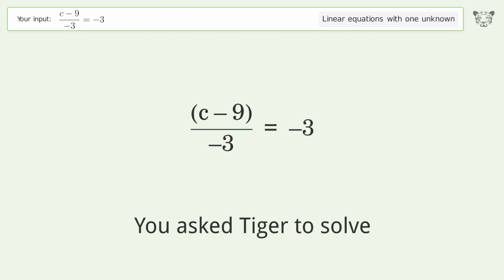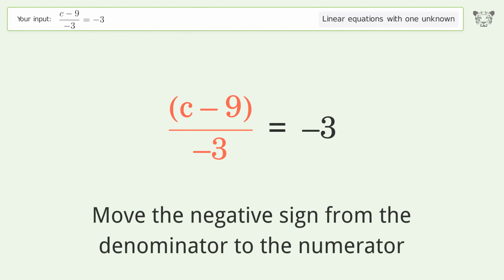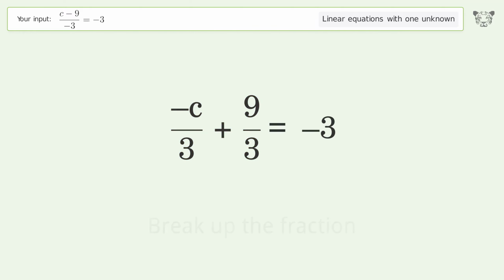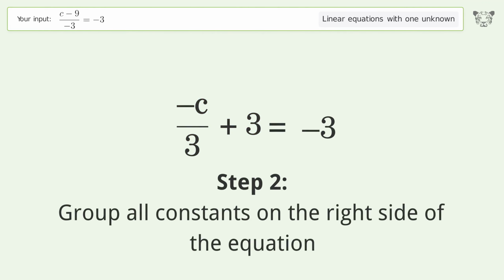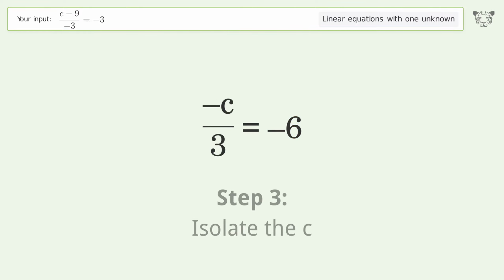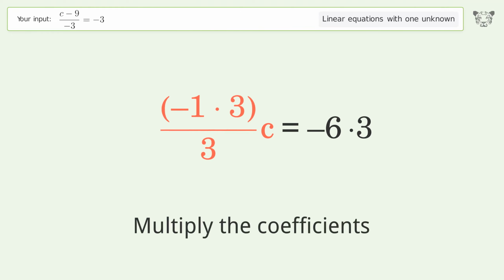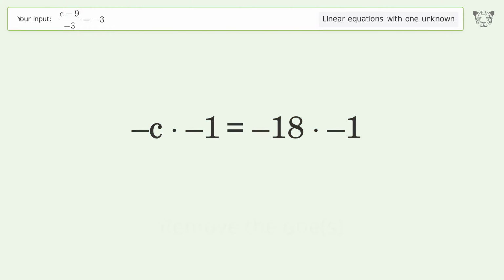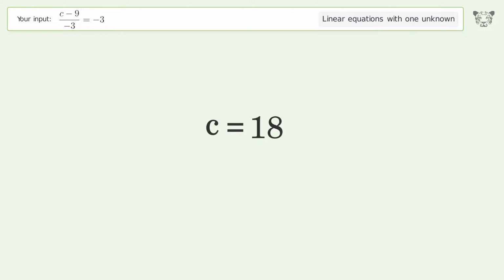Solve (c-9)/(-3)=-3: Linear Equation Video Solution | Tiger Algebra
Struggling with (c-9)/(-3)=-3? Watch our step-by-step video on Tiger Algebra to master this linear equation effortlessly. Also check out for more tips and tricks for dealing with linear equations with one unknown